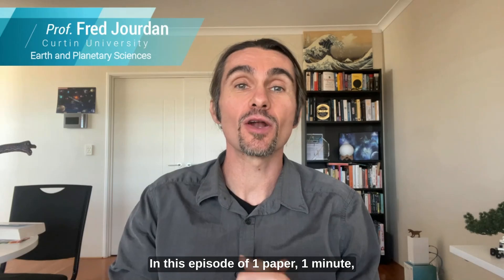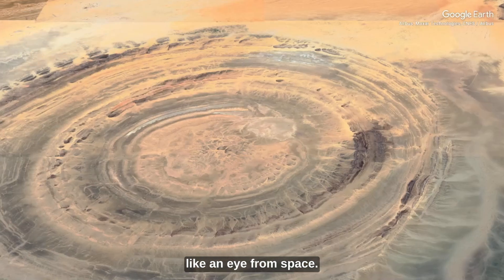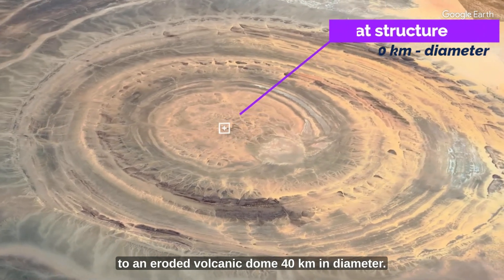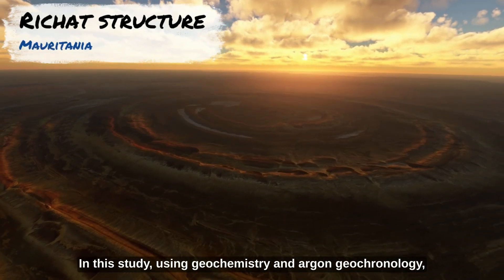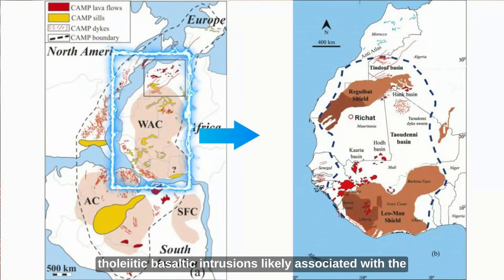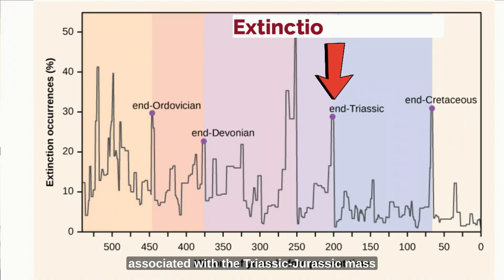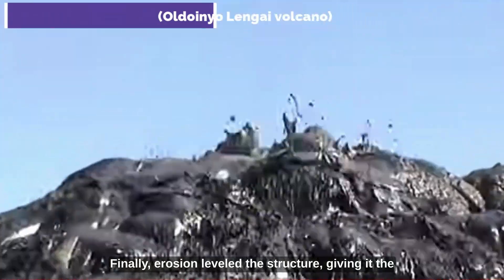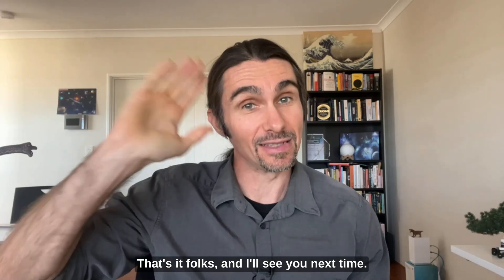The 'Eye of Africa': Amazing Richat geological structure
Have you ever heard of the ‘Eye of Africa’? It’s a stunning geological feature located in Mauritania, that look like an eye seen from above. Now, talking with colleagues around, it’s not as famous as I thought it would be … yet it should, as this is truly a remarkable shape!

But how did it form? In this paper, we investigate the mode of formation of the Richat Structure.

Paper:  E.H. Abdeina, F. Jourdan, G. Chazot, H. Bertrand., B. Le Gall. How old is the Eye of Africa? A polyphase history for the igneous Richat Structure, Mauritania. Lithos, in press 2024.

Come with me in this 1P1M video where I show you how it was actually formed during two separates volcanic events.

I am a professor at the School of Earth and Planetary Sciences and the director of the Western Australia Argon Isotope Facility, which is part the John De Laeter Centre at Curtin University. I am also part of SSTC. The laboratory is supported by AuScope.

If you want to know a bit more but don't have time to check the article, you can watch the "1P~1M" (1 paper in ~ 1 minute) video below which is a quick ~ 1 minute accessible rundown of the paper.